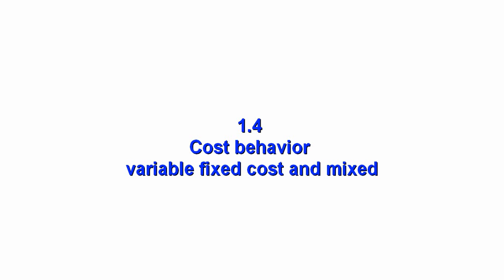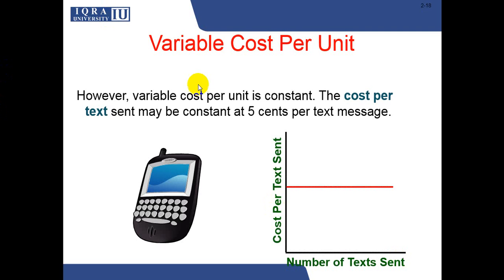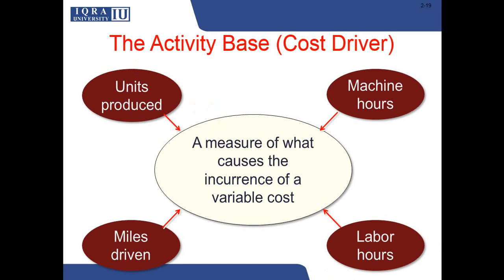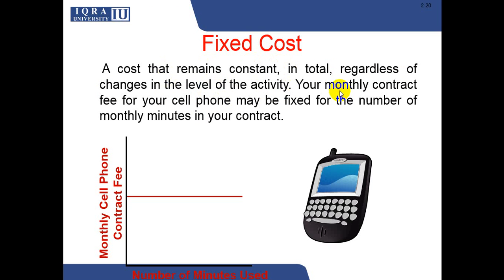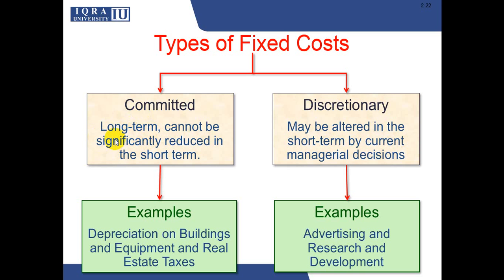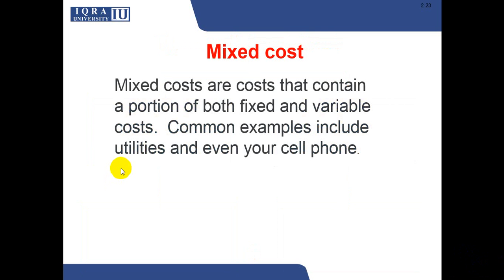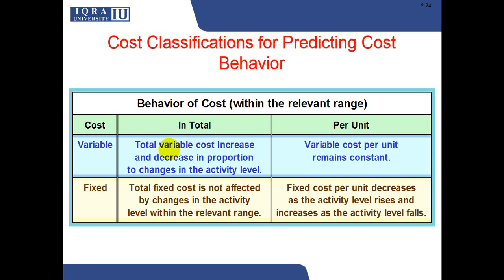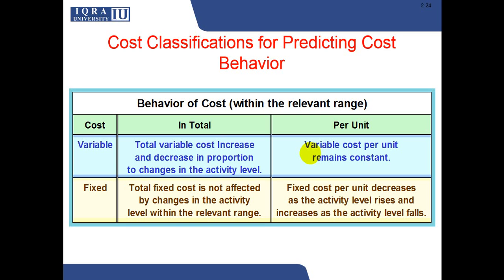Unit 1.4 Cost Behavior (variable,fixed and mixed cost)